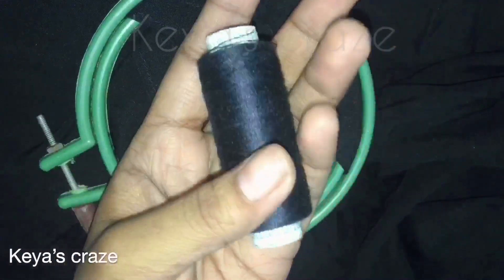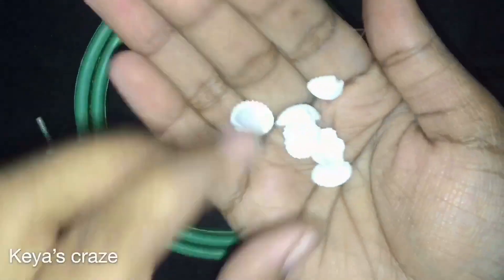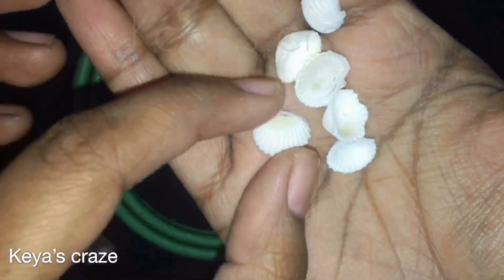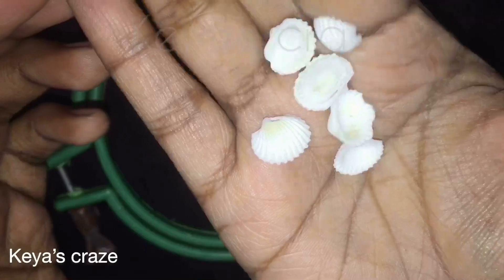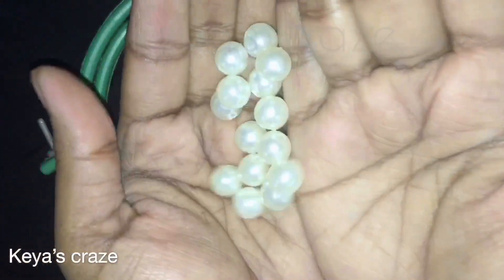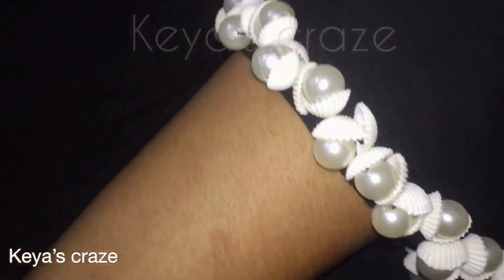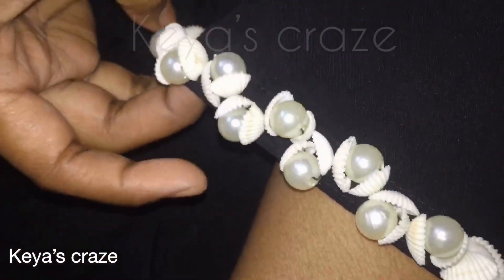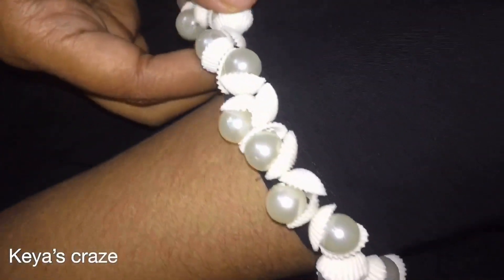Tutorial NO-173/ Hand embroidery on kurti’s sleeves with seashells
Craft
DIY
Paper Crafts
Easy Paper Crafts
Hand embroidery
Embroidery
Hand embroidery design
Hand Embroidery Fantasy Flower Embroidery Tutorial
Simple Hand Embroidery For Dresses
Design
Hand
Flower
Tutorial
Thread Work
Brazilian Embroidery
Learling Tutorial
Hand Sewing
Stitch
Basic Stitch
Diy Embroidery Video
Beginner Tutorial
Embroidery Flower
Emboidery Art
Embroidery Design
Art
Hand Embroidery Art
Hand Embroidery Design
Hand Embroidery Idea
10 Hand Embroidery stitches
Uncommon Embroidery
Embroidery Stitches for Beginners
strange stitches
learning hand embroidery
basic stitches
tutorials for beginners
newest stitches
most rare embroidery
hand sewing diy
10 sewing ideas
border lines
embroidery for lines
borders
diy embroidery
Palestrina stitch
Hungarian Braided chain
Scroll stitch
Heavy chain stitch
Cable Plait Stitch
Spiral Trellis
Rope
Portuguese Knotted Stem
Mountmellick
Vandyke
Ribbon embroidery
10 EMBROIDERY FLOWERS
Hand Stitching Tutorial
embroidery for beginners
hand embroidery
ribbon embroidery flowers
ribbon embroidery diy
diy embroidery
learn embroidery
embroidery with silk ribbon
silk ribbon embroidery
hand stitch
stitching ideas
ribbon flower ideas
create flowers with ribbons
beginners embroidery
shagufta fyms
Flowers With Simple Trick
Rose World
hand embroidery for beginner
bordado a mano
bordados à mão
التطريز اليدوي
हाथ कढ़ाई
ручная вышивка
Handstickerei
hand embroidery
hand embroidery stitches
hand embroidery designs
hand embroidery kits
hand embroidery patterns
beads work
easy neck stitches
beaded hand embroidery neck design for dress
bordado a mano
bordados à mão
التطريز اليدوي
हाथ कढ़ाई
ручная вышивка
Handstickerei
hand embroidery
hand embroidery stitches
hand embroidery designs
hand embroidery kits
hand embroidery patterns
hand embroidery modern flower embroidery
easy flower stitch
easy embroidery tutorial
two color flower embroidery
easy tutorial
stitches
sewing hacks
latest easy hand stitches for dress
hand embroidery fancy flower design
easy
sewing
Nakshi Kantha
Nakshi Kantha World
Hand Embroidery
Brazilian Embroidery
Maxican embroidery
hand embroidery drawing
nakshi katha design
bangladeshi nakshi katha
nokshi katha
bangladeshi nokshi katha design
Hand Embroidery Amazing Trick
Easy Flower Embroidery Trick with Scale
Sewing Hack
super easy embroidery trick
Embroidery artist tutorials diy art handmade bordado etsy flowers needle work
Embroidery
Hand embroidery
Flower embroidery
Basic Embroidery
DIY embroidery
DIY Stitching
Tanka
Brazilian Embroidery
Fluffy flowers
Fluffy embroidery
3D flowers
3D embroidery
Wool embroidery
Pearl embroidery
How to make buttons
How to make tassels
Tassel flowers
Latkans
Flowers for baby frocks
Embroidery for churidar
Embroidery for sari blouses
Flower Art
How to make scenary embroidery
DIY Flowers
Easy sleeves hand embroidery with seashells.
Here I have used transverse ark ,pearl beads and regular sewing thread.